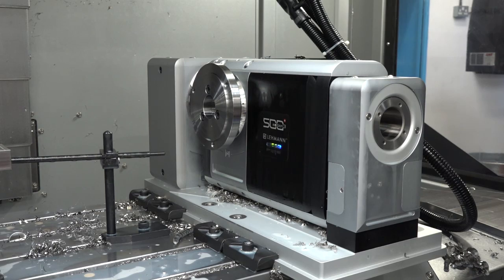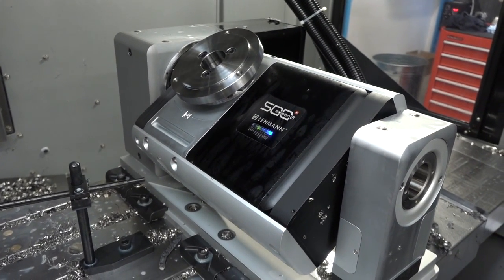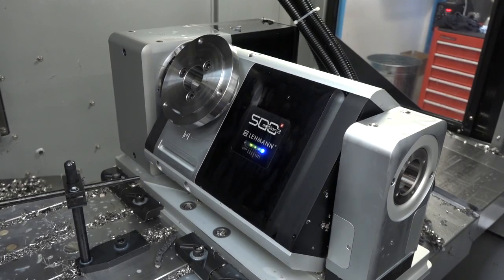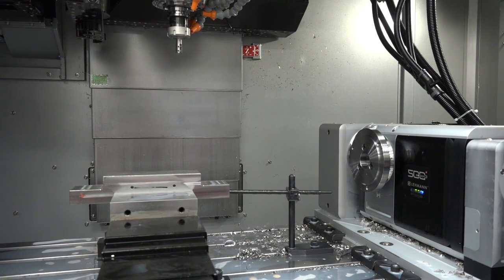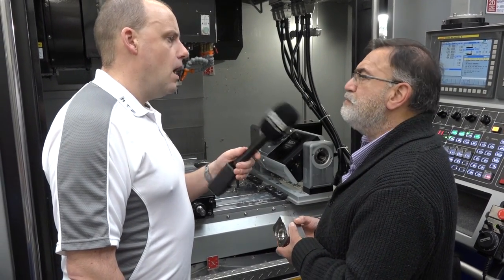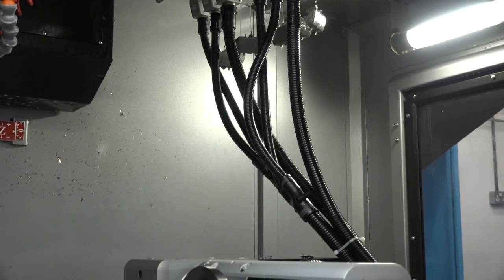Lehmann 5th axis unit power and performance at Harji components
A Lehmann 5th axis unit is responsible for the reduction in cycle times of oil and gas parts at Harji components in Middlesex. Tony does a great job in detailing the benefits of his new, fast, precise and compact Lehmann 5th axis table. Totally integrated into his machine tool, he can now reduce set ups, improve component accuracy and minimise mistakes.